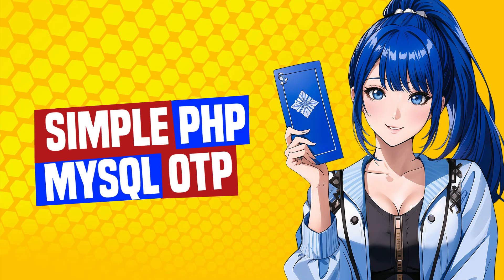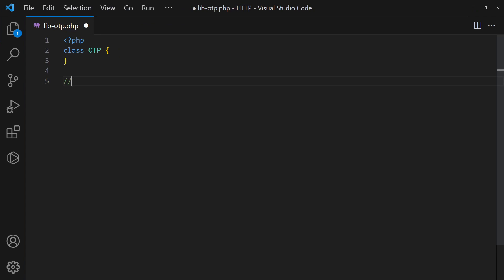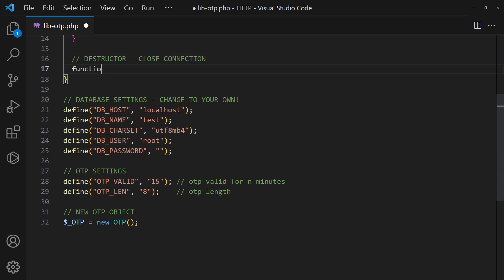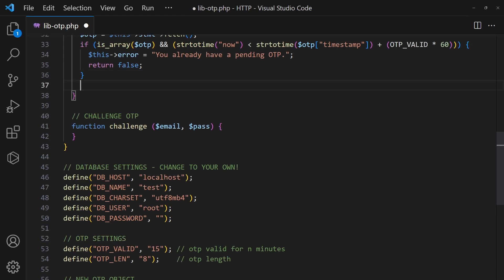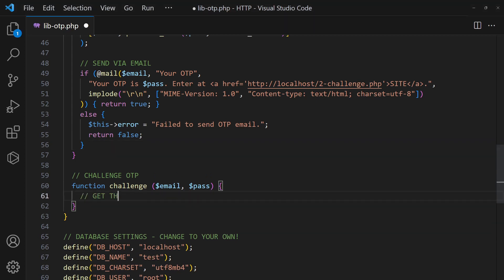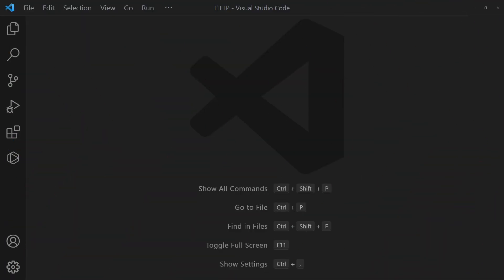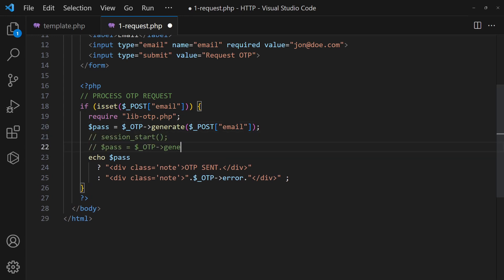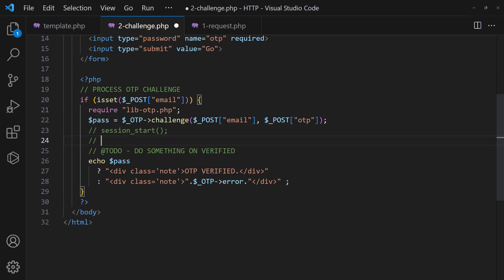Simple PHP MYSQL One Time Password (OTP)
How to implement a simple OTP system in PHP and MYSQL.

== CHAPTERS ==
0:05 Database
0:38 PHP Library
4:24 HTML Pages
6:37 The End